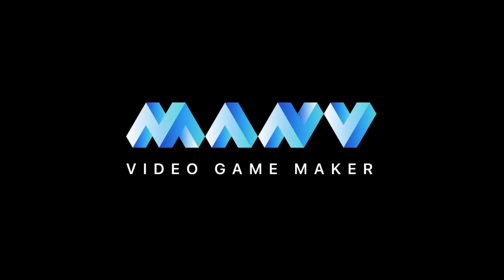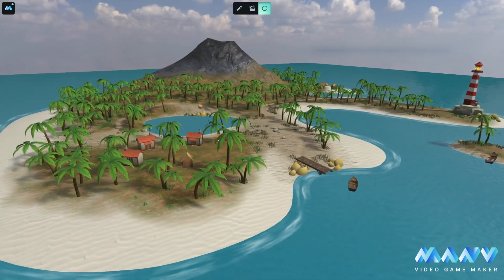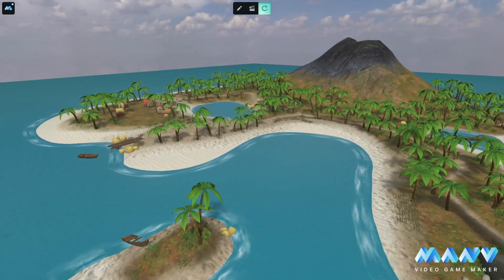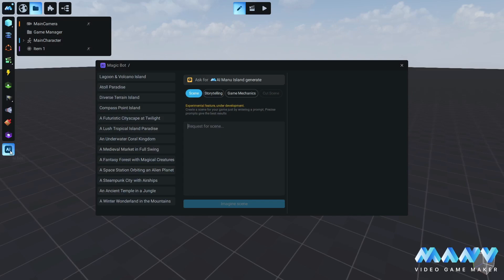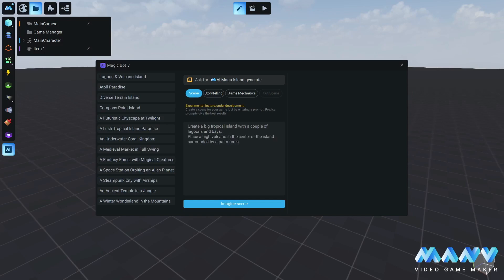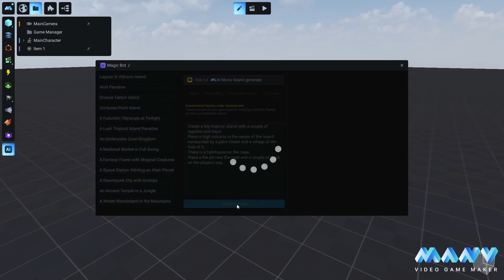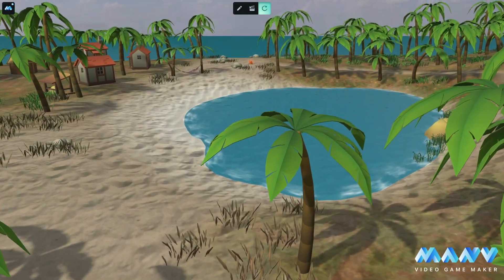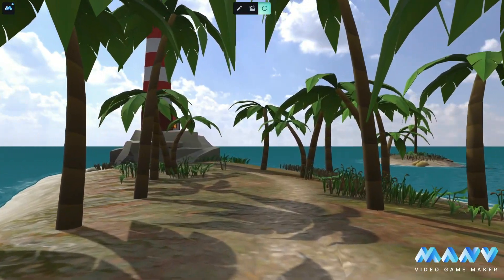How to Create Playable Scenes with Generative AI | MANU Video Game Maker | Experimental Feature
Hello everyone - and welcome to 2024!

We at MANU like connecting present and future with the help of our AI tools.
Right now we are developing a new feature: generative AI world creation! It’s still unreleased, yet we believe that you all will be able to use it very soon to create games of your dreams in a few clicks.

It is built to streamline the game production process. You just type in an idea of a biome you want MANU to create - and voilá! A playable scene full of assets, mechanics, and environment is just at the tip of your fingers.

Would you use a tool like that?